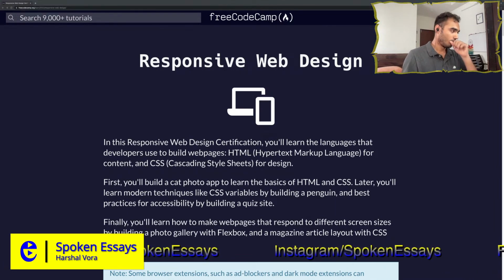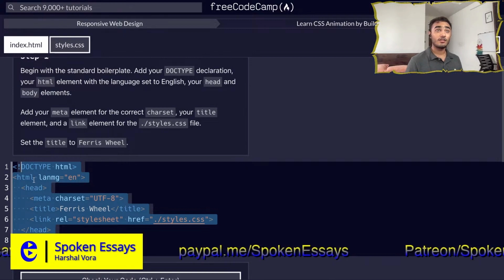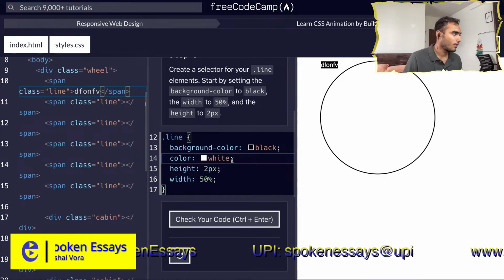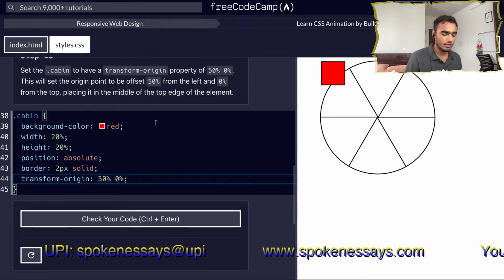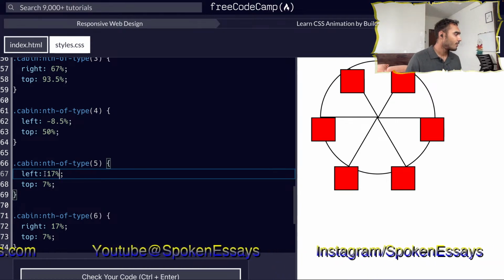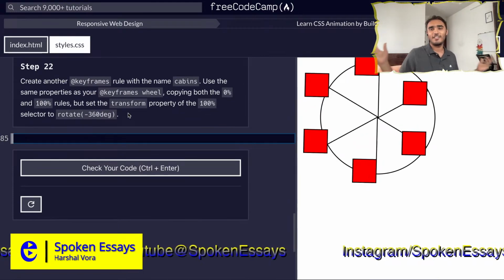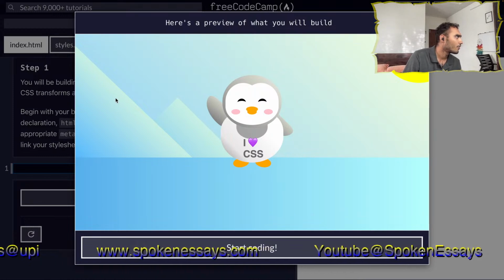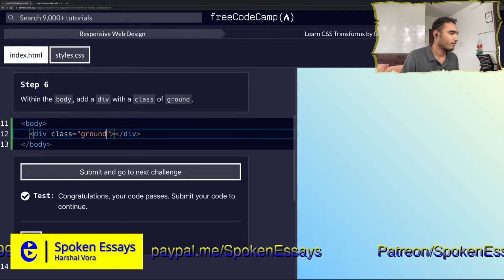Learning HTML and CSS using freeCodeCamp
UPI: spokenessays@upi

This channel supports and is supported by:
Kushagra Choudhary (Casey's CAT Videos):

Yogen Shah (the40000kmwalk)